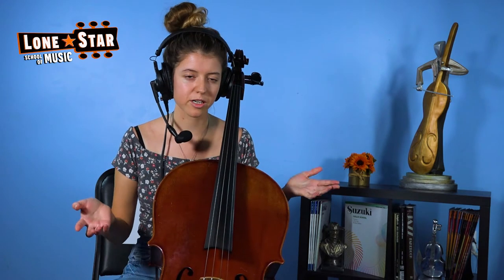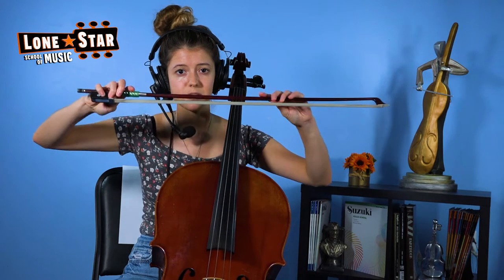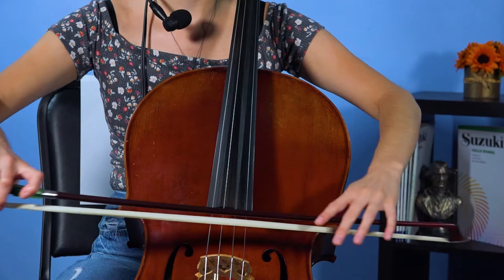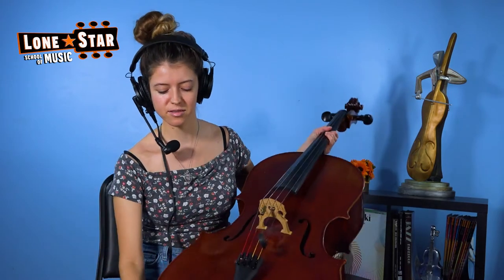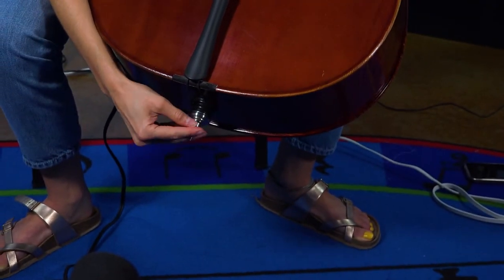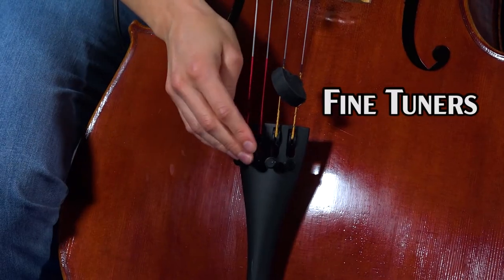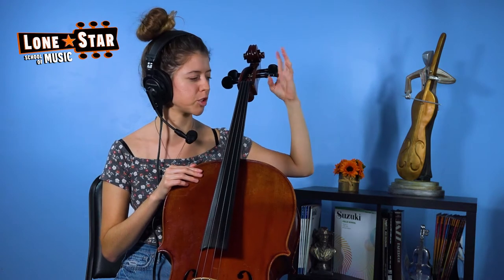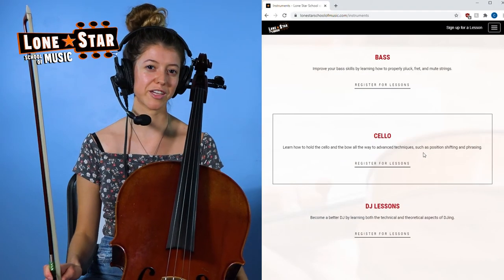What is a cello? Learn more about this instrument.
Our cello teacher Emily will be showing you some basic parts of the cello! We have lessons online and in person!

Tap into your musical talent with music lessons in Austin, TX with any one of our wonderful teachers! If you would like to take a lesson (online or in person), let us know by contacting one of our school locations or going to our website.

Various Music Classes We Offer Include the Following:
Piano Lessons
Drum Lessons
Guitar Lessons
Violin Lessons